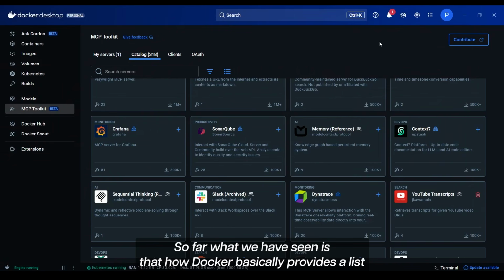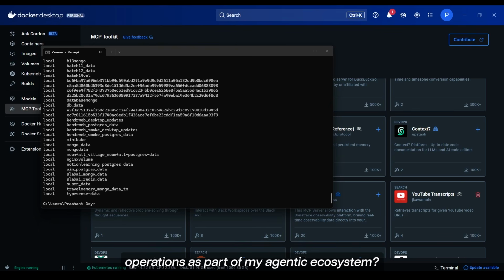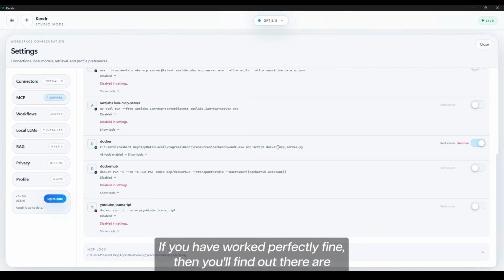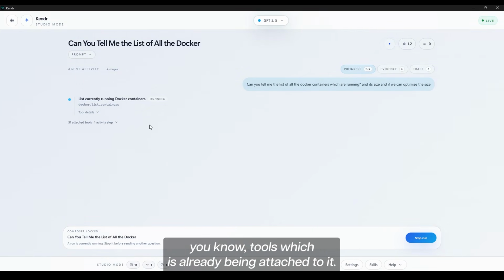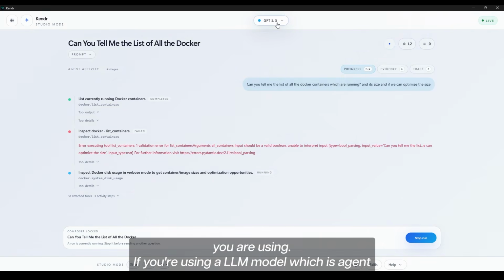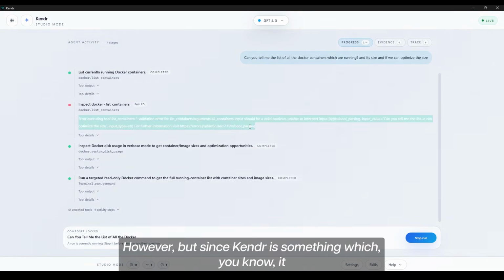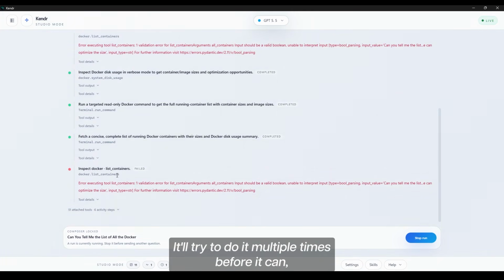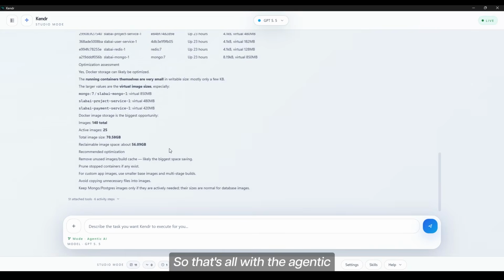Docker MCP Tutorial: Run Containers Using AI Agents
In this video, you'll learn how to use the official Docker MCP (Model Context Protocol) Server to enable AI agents to interact with Docker containers. We will walk through the setup process, connect an AI agent to Docker MCP, and demonstrate how natural language commands can be used to manage containers, inspect environments, and automate common Docker tasks.

Whether you're a DevOps engineer, developer, or AI enthusiast, Docker MCP opens up exciting possibilities for integrating AI-powered workflows with your containerized applications.

What you'll learn:

* What Docker MCP is and why it matters
* Installing and configuring the official Docker MCP Server
* Connecting AI agents to Docker MCP
* Running and managing containers through AI
* Practical use cases and demonstrations
* Best practices for working with Docker MCP

If you're exploring Agentic AI, MCP Servers, Docker, or AI-assisted development, this tutorial is a great place to start.